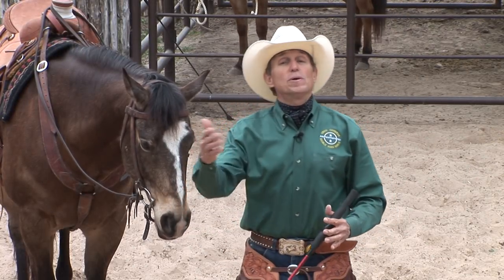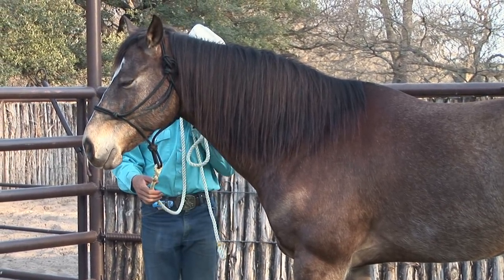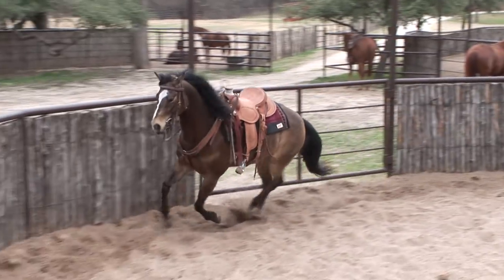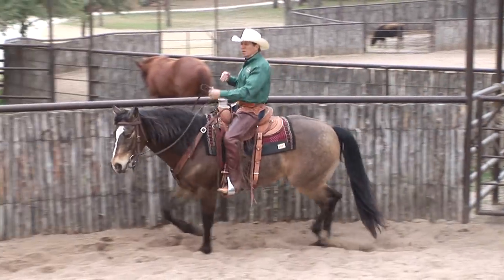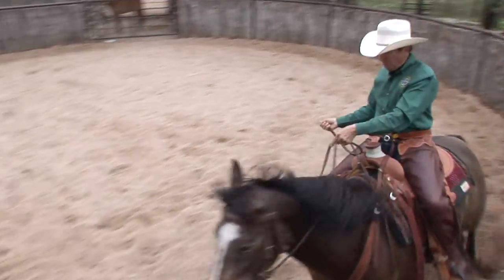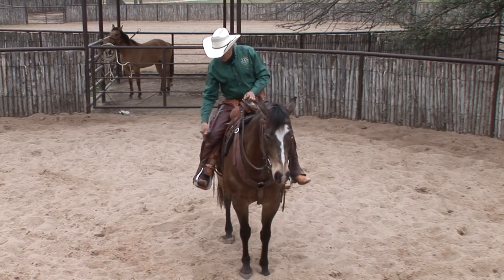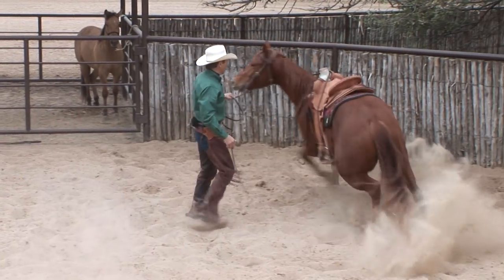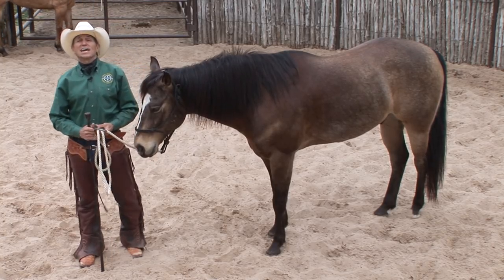Ride Smart with Craig Cameron "Choosing a Horse."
Excerpt from an episode of Ride Smart starring Craig Cameron produced by High Horse Video Productions. This is Part III of "Choosing a Horse."  We shot this with two HDV cameras and edited it on Final Cut Pro.  The theme song was written by Michael Killen.